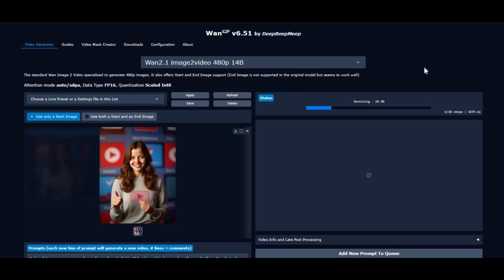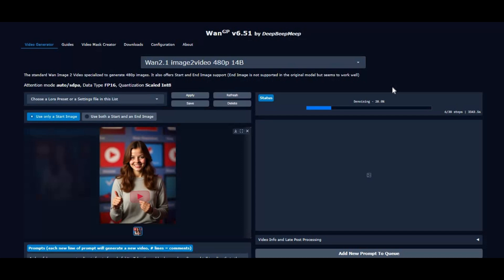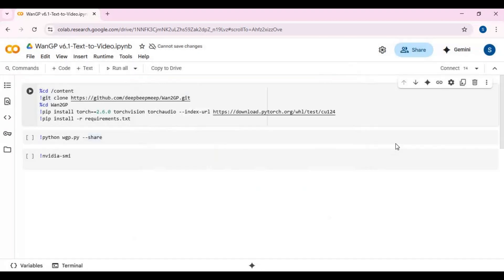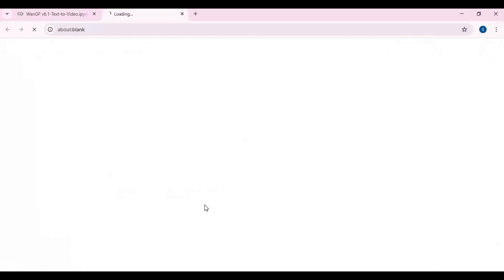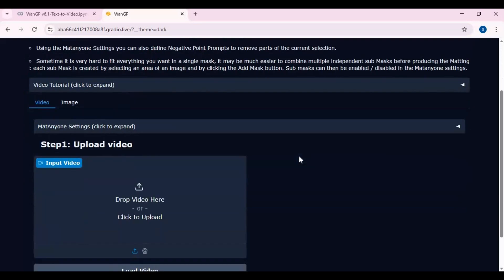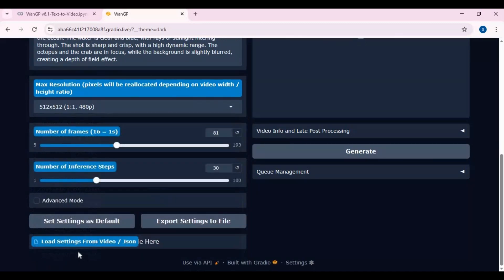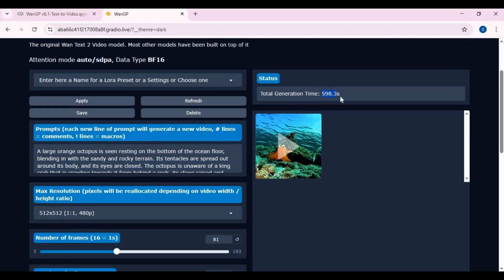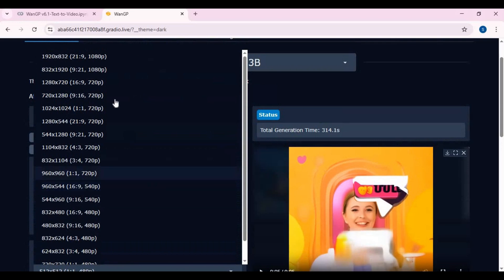WanGP v6.5.1 Update – Best AI Text2Video Just Got Smarter!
🔥 WanGP v6.5.1 is Live – The ultimate update for AI video creators! This version introduces powerful quality-of-life features and game-changing tools like MMAudio integration, MagCache, SageAttention2++, and the FusioniX upsampler for stunning 1080p results. Whether you're reusing previous generations, managing multiple model configs, or enhancing videos post-generation—WanGP now does it all smarter and faster!

🎵 MMAudio now inside WanGP – Add synced soundtracks with just 6GB VRAM!
🆕 Video2Video in Text2Video – New denoising-based transformations
⚙️ Custom Resolutions, Control Video reuse, Model memory, and more!
⚡ FusioniX upsampler + MagCache = Faster, higher-quality results
✅ Fixes for LoRA multi-support and improved VRAM efficiency

📁 Don't forget to read the instructions in the WanGP folder for custom resolutions.